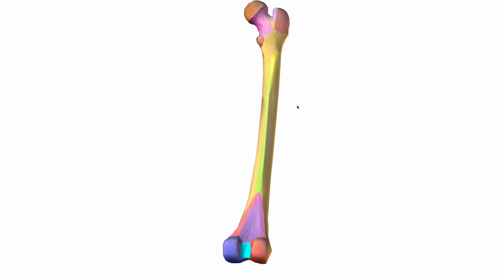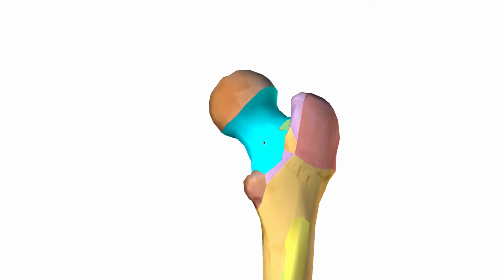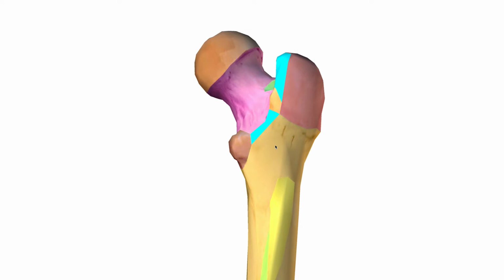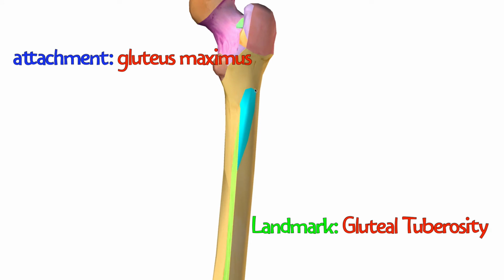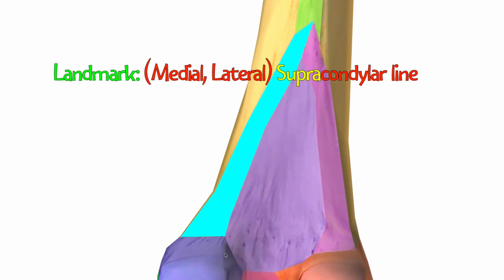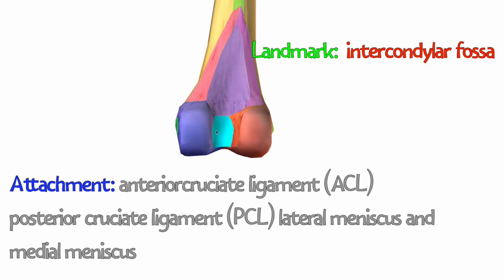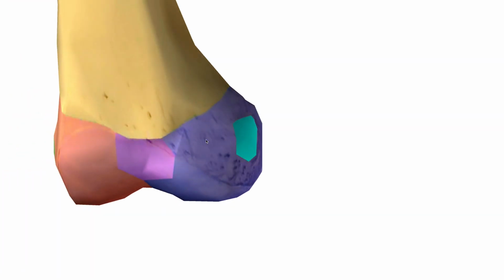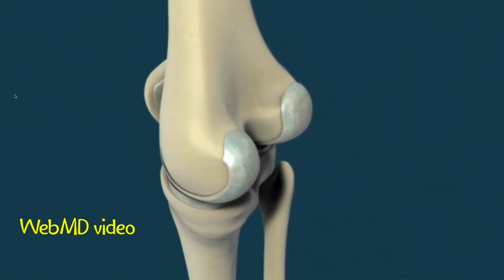Femur (thigh) Anatomy (its skeletal features)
Skeletal features and function of the Femur. The thigh, like the arm, contains a single bone, the femur. The femur has a prominent, rounded head, where it articulates with the acetabulum, and a well defined neck; both are located at an oblique angle to the shaft of the femur.